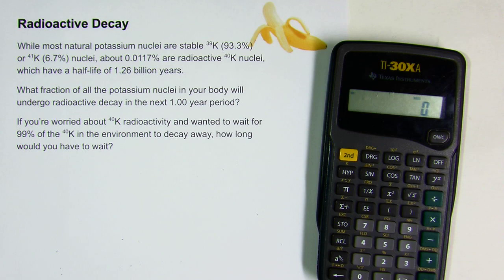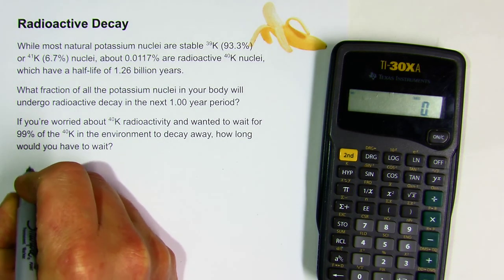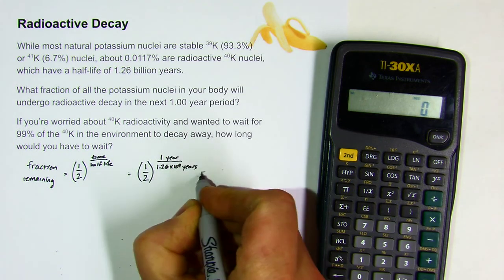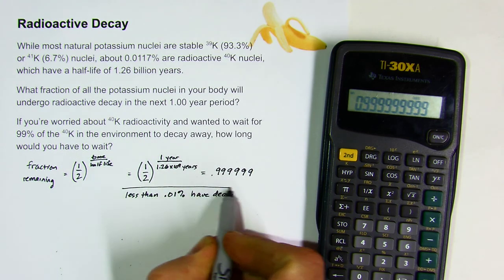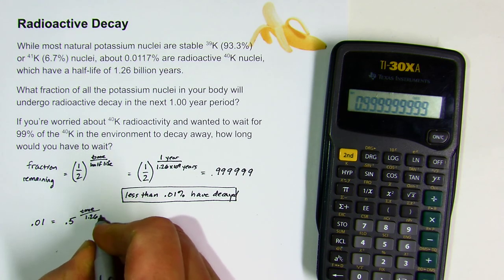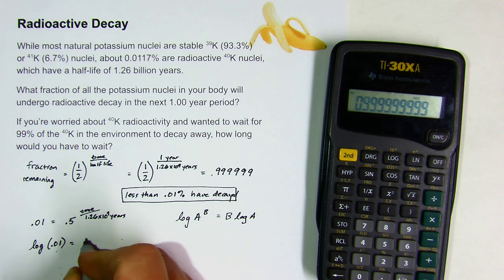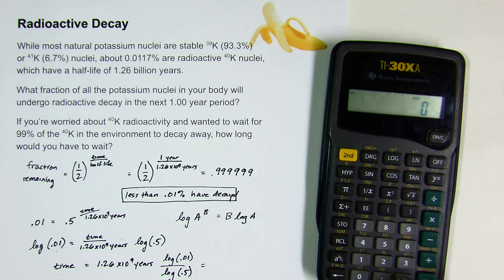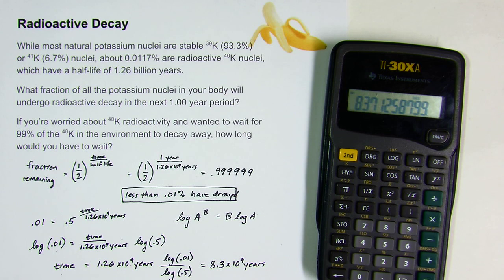Radioactive Decay Banana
Radioactive decay problem from Lecture 39 of Physics in Everyday Life and Conceptual Physics.